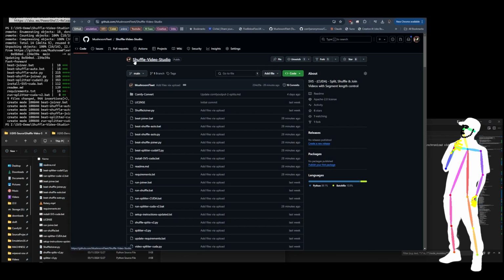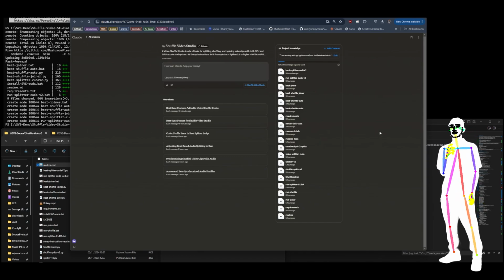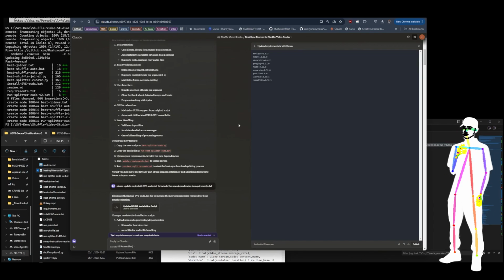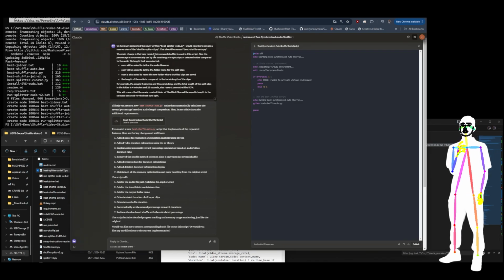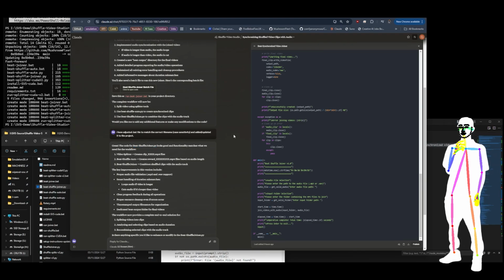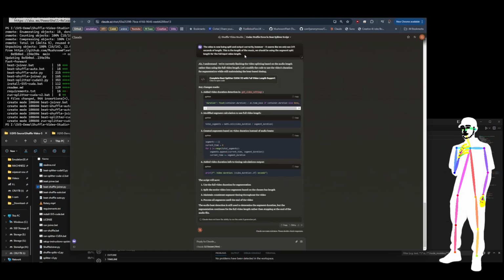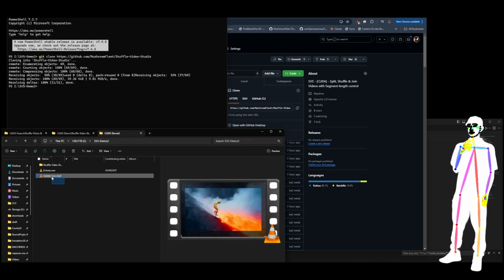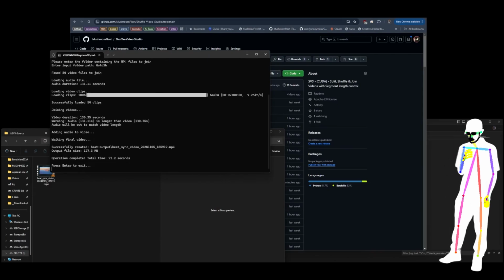Master Claude Projects feature, Full Development walkthrough - SVS Beat Sync Update [LLM]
Today we have a double action video - use the timestamps !
I will show you how to use the new Claude Projects feature by walking you through todays development update on my "Shuffle Video Studio". I have added Beat Syncing features to the tool set with all new scripts to Split video into segments that are determined by BPM detection of your chosen audio track. The Clips then use my Size Shuffle mode with the length of the track to pick the top percent for use as a randomised montage, we can then join the song and the shuffled clips into a final video.

First half of the video will cover how to use the new Claude Projects Features for code development, using my SVS project as a live test case!

Second half of the video will demonstrate how to use the tool for it's intended purpose. I released this project as Open Source under Apache 2.0 as an example of what can be achieved with only an idea and the persistence to work with the LLM to achieve your goals.

00:00 Introduction
01:35 Claude Projects Guide
10:55 (SVS DEV) Beat Splitter
20:42 (SVS DEV) Beat Shuffle
23:08 (SVS DEV) Beat Joiner
27:07 Working with Claude Projects
33:18 Instant Git Documentation
40:12 SVS Beat Sync Demo
42:32 (DEMO) Beat synced Splitter
45:16 (DEMO) Beat synced Shuffle
46:41 (DEMO) Beat synced Joiner